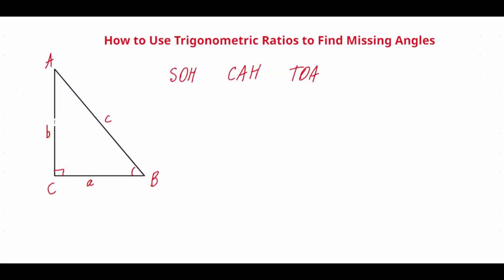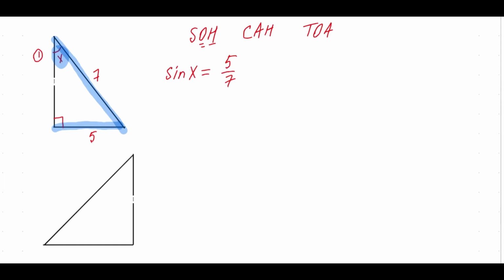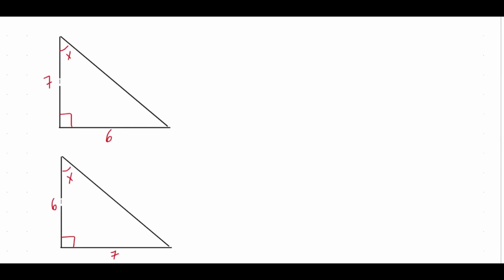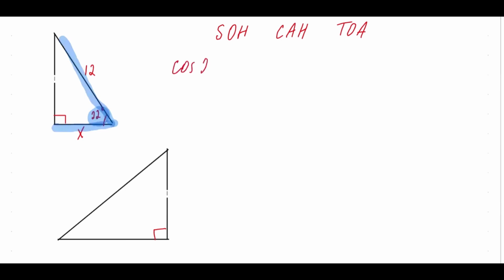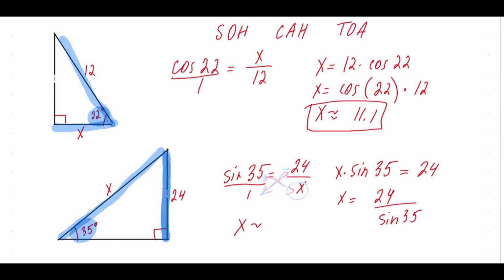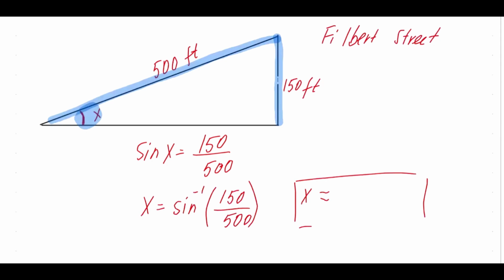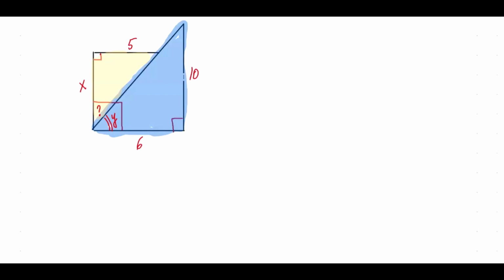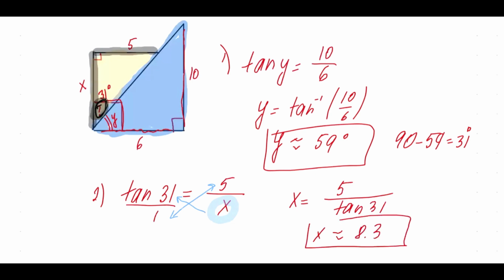How to Use Trigonometric Ratios to Find Missing Angles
Geometry. Using trigonometric ratios (sin, cos, and tan) to find missing angles of a right triangle.
Sine, Cosine, and Tangent (SOH CAH TOA)